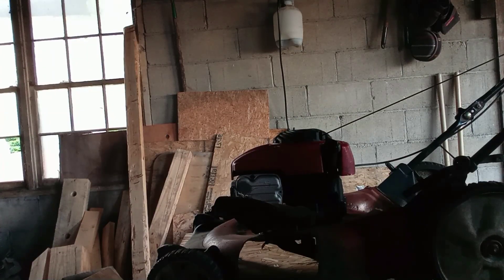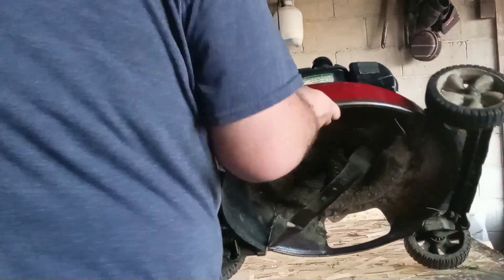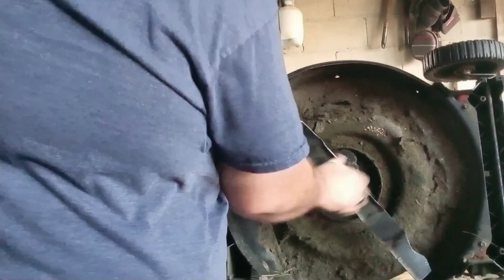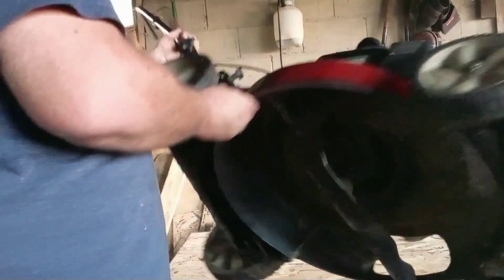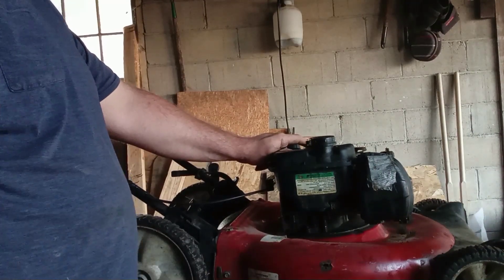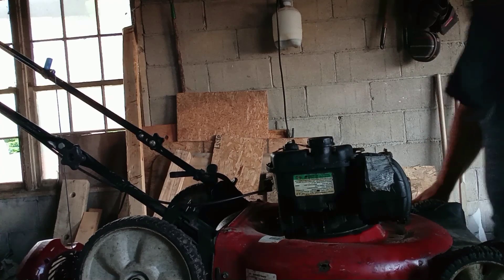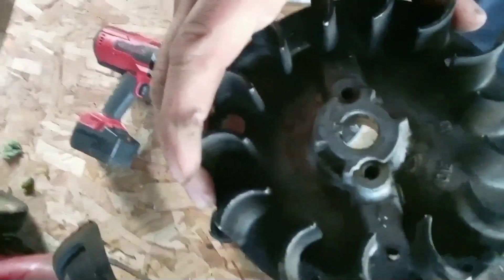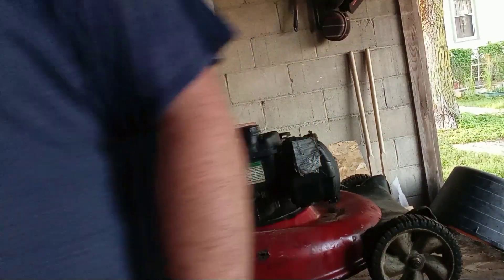Neighbor hit a fence post and killed his mower, can I save it from the scrap pile??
my neighbor was helping clean up a farm for a elderly farmer who has cancer when he ran over a metal t post in some tall grass and killed this push mower. follow along as I try and bring this mower back to life. thanks for watching, please consider liking and subscribing and God bless you!